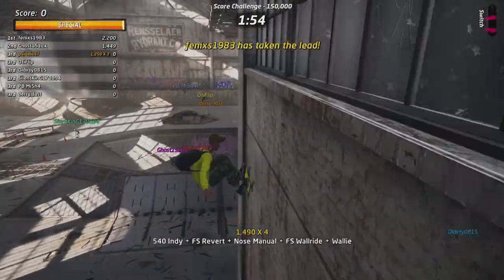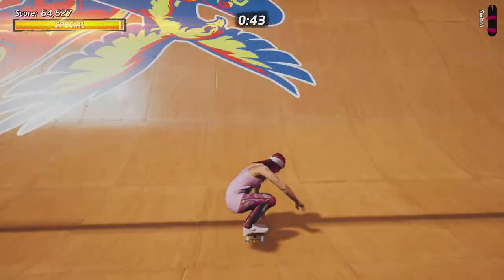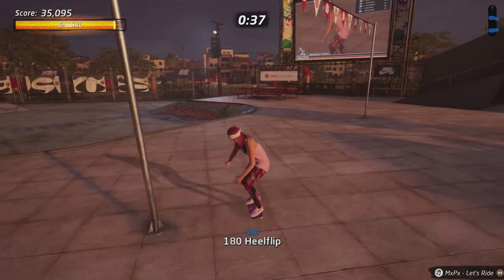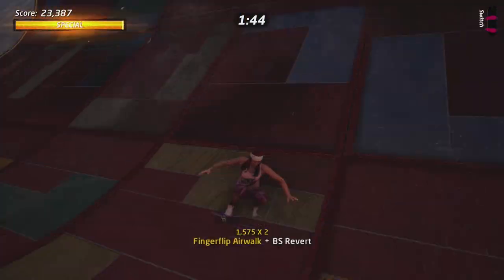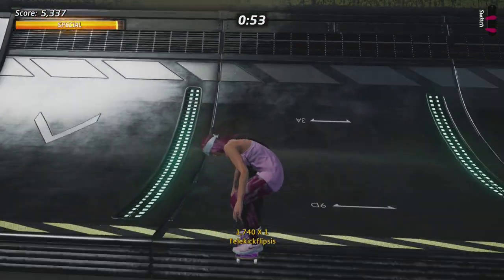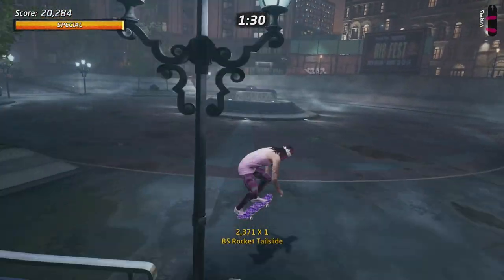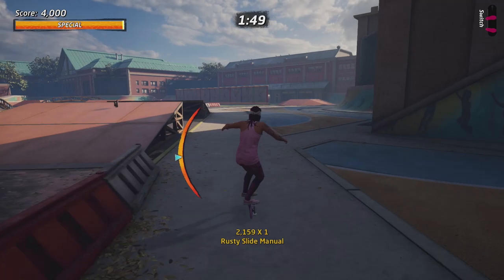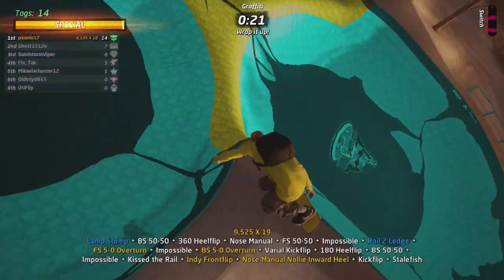Tony Hawk's Pro Skater 1 And 2: All Special Tricks!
Tony Hawk's Pro Skater 1 + 2 Remake has a lot of Special Tricks! This video includes all the special tricks and also I will talk about the best special tricks in THPS 1 + 2. This also includes every single trick there is in Tony Hawk's Pro Skater 1 And 2 like grab tricks, lip tricks, flip tricks & Manuals.